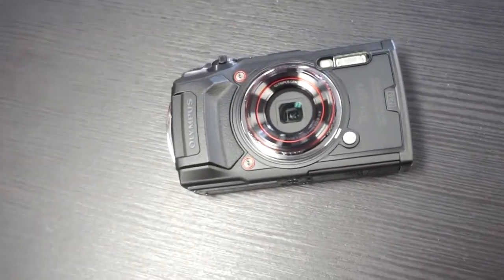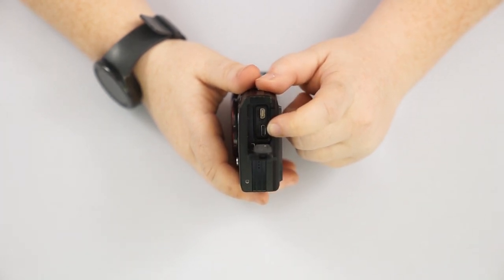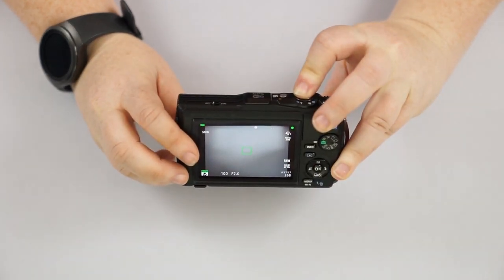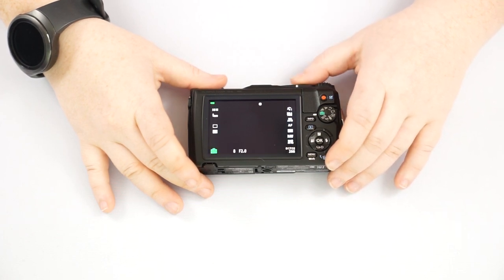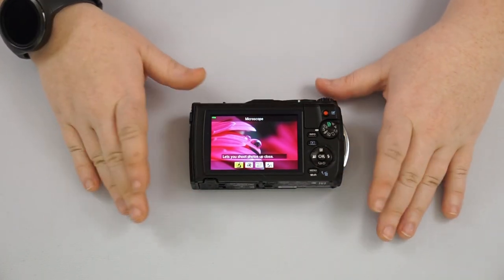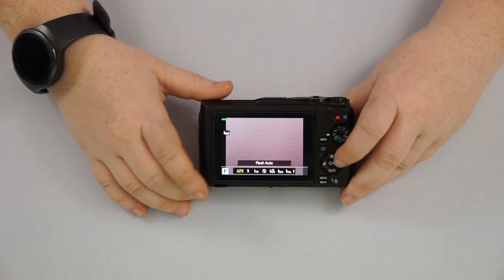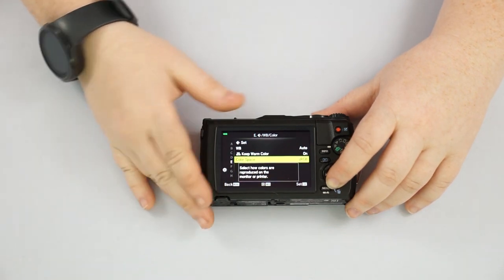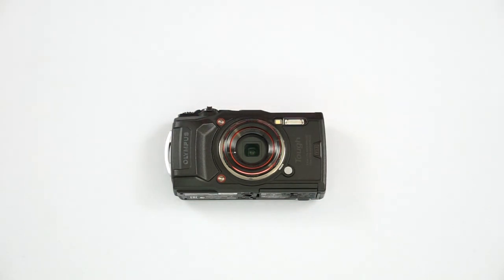Olympus TG-6 Walkthrough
This video is going over the layout of the Olympus TG-6. This is to help those who have purchased this camera (or the TG-4 or TG-5), either to introduce them to the buttons and features, or for someone who has had the camera but needs a reminder. The more you know, the less you will feel intimidated with the available settings and features!

Time Stamps!

Beginning/Front,Sides, Bottom & Top of Camera - 1:48

Back of Camera - 9:10

Menus - 21:52

    (Jim Yosef – Lights)